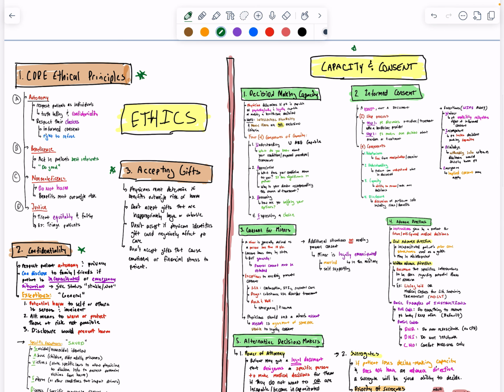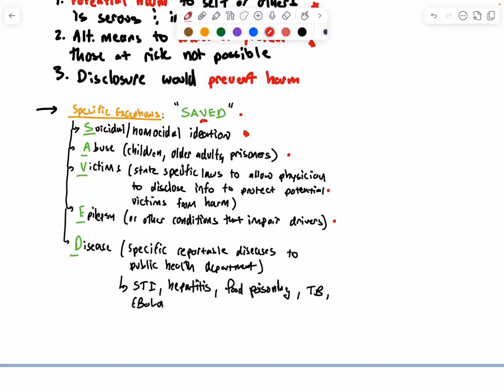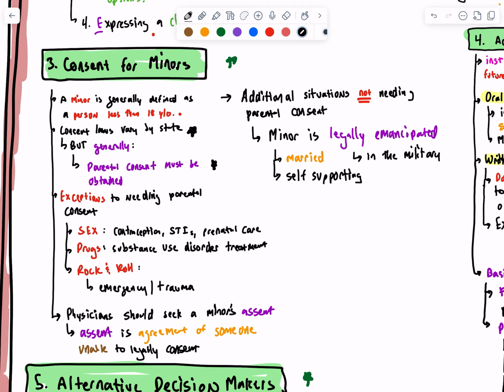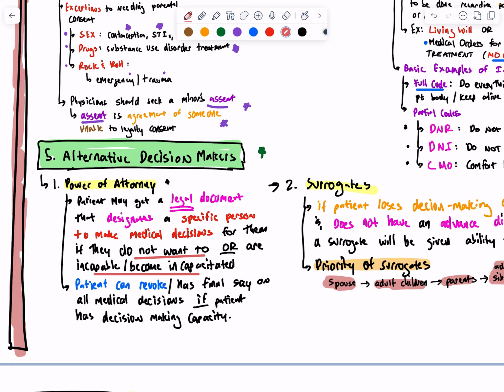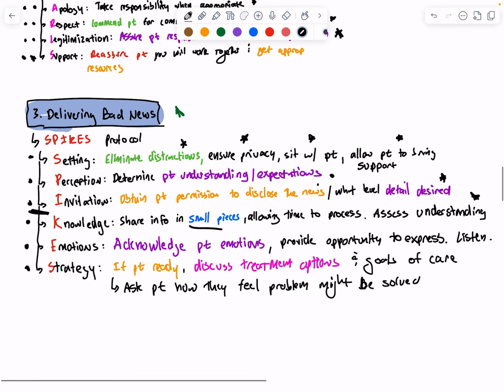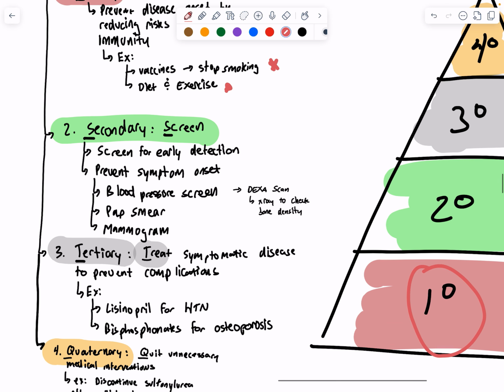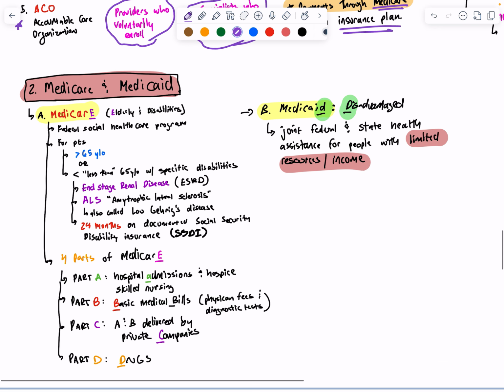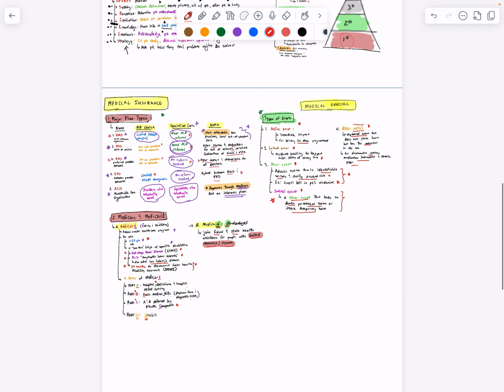Public Health Sciences - Step 1 Review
Public Health Sciences Review for Step 1

*Review for WSUSOM